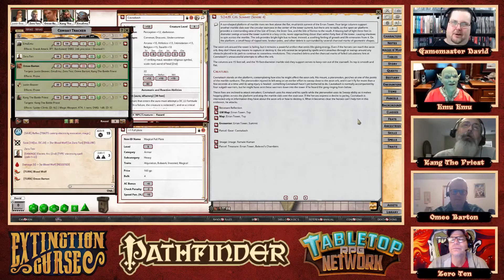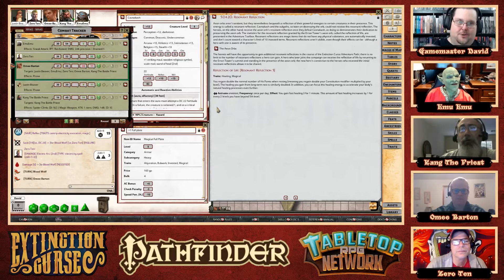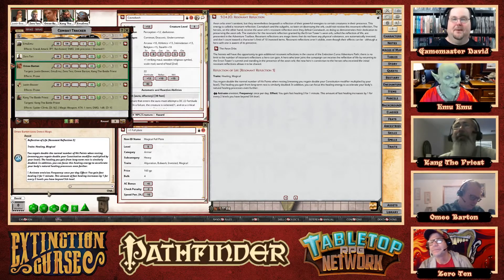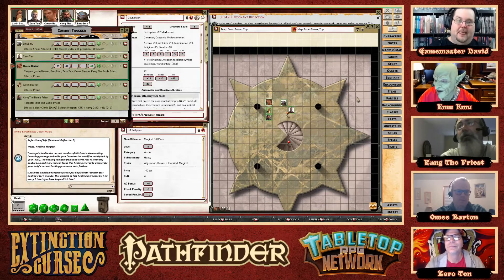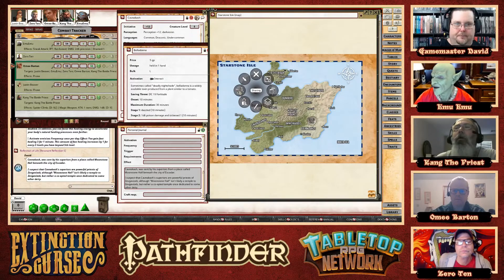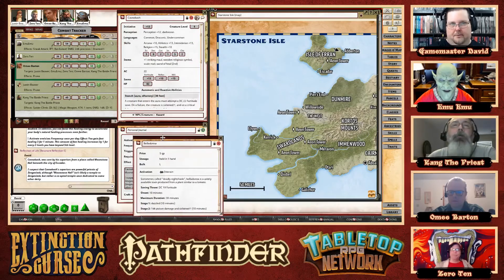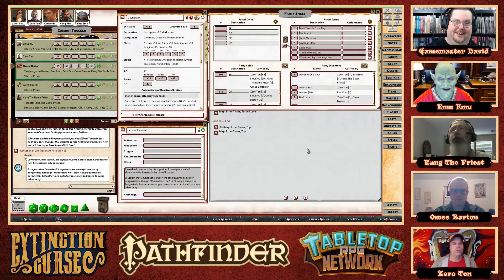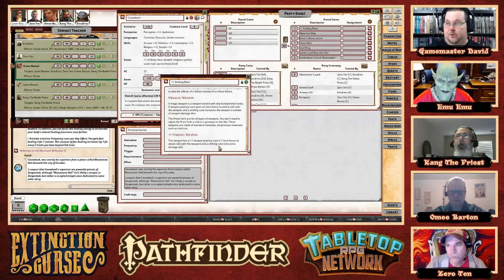Pathfinder Second Edition --- Extinction Curse Adventure Path --- Session 10